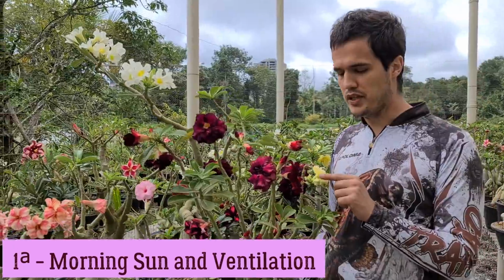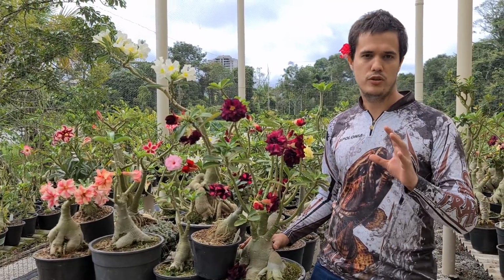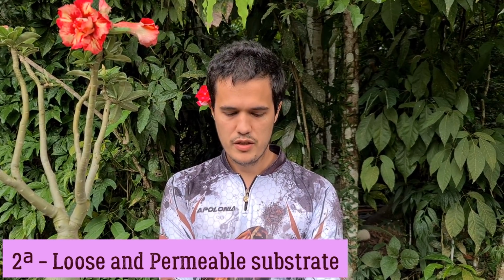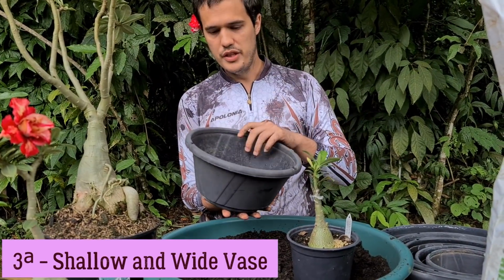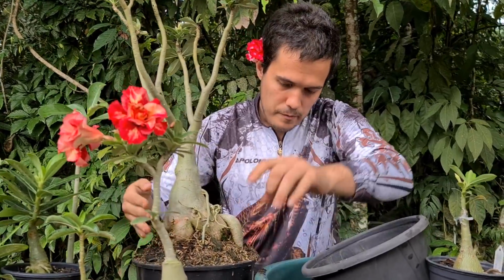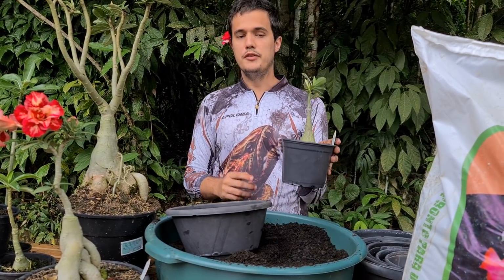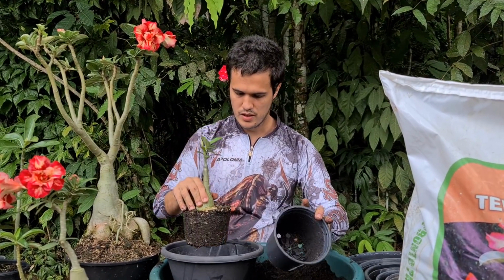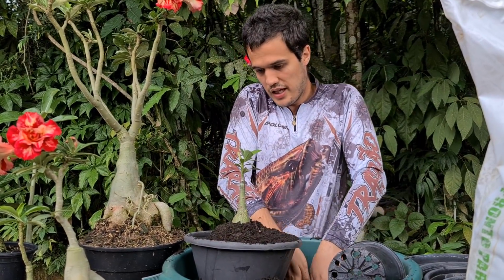Three basic laws! What do you need to do, to give your plant a chance?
Hello! It's me again, your faithful Adenium Guy! This time around, we're gonna talk about the bare minimun you need to do, to make sure your plant will meet all the conditions for a healthy growth!

E pros brasileiros do meu coração... Nós ouvimos seus pedidos, e agora tem legenda em português! Espero que vocês gostem, eu mesmo que fiz, e deu um trabalhão! Deixa a sua opinião aí em baixo, que eu vou ficar muito feliz em saber o que vocês acharam!